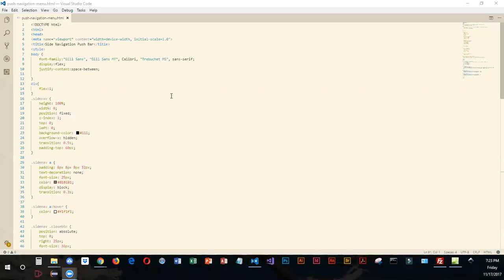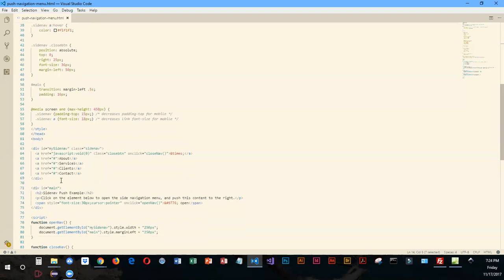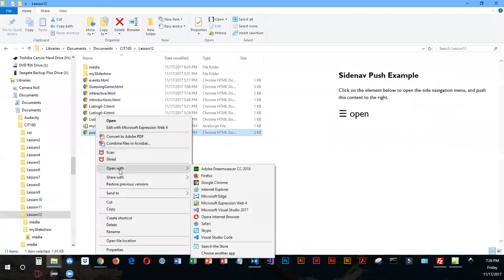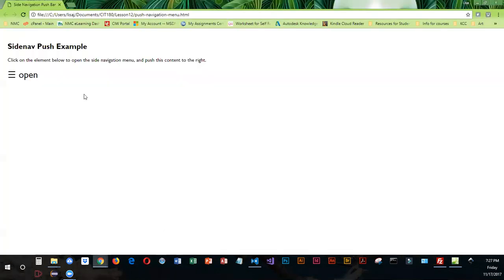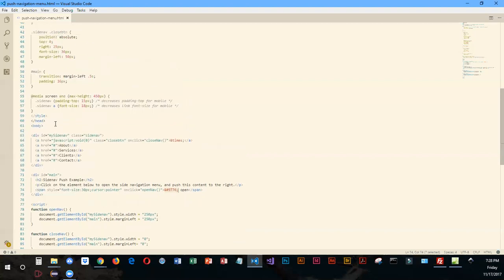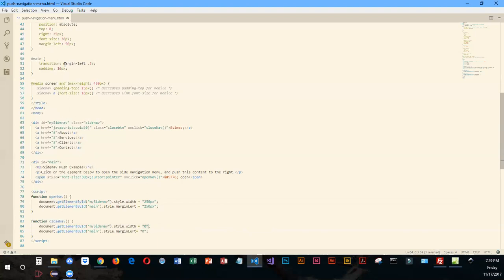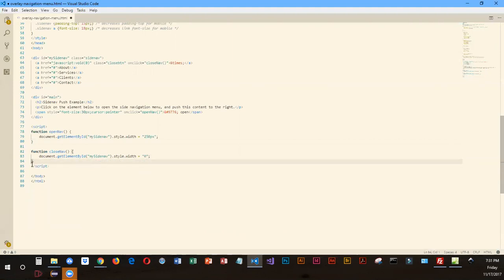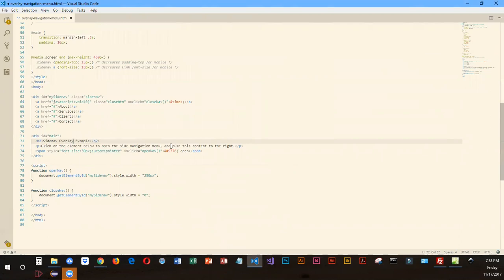JavaScript push and overlay side navigation menus